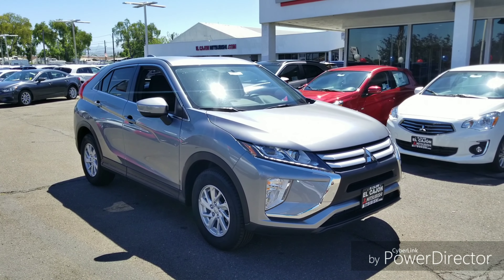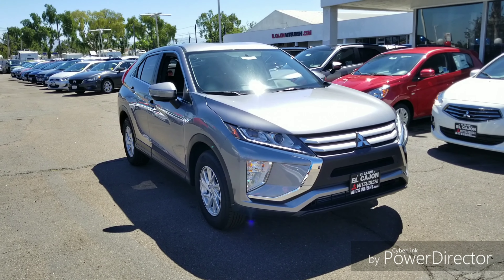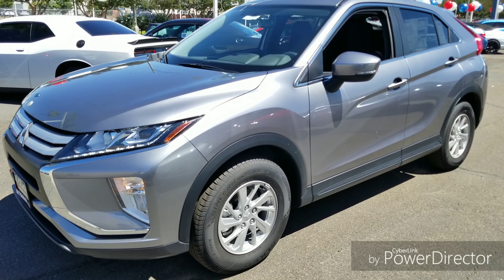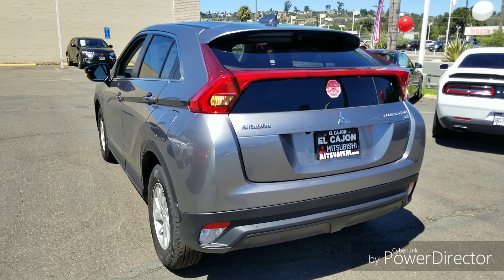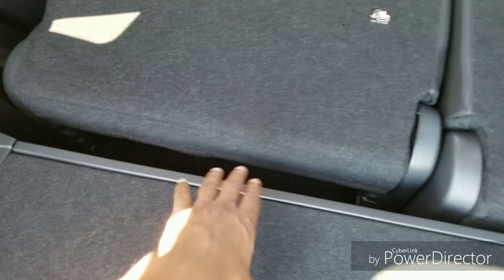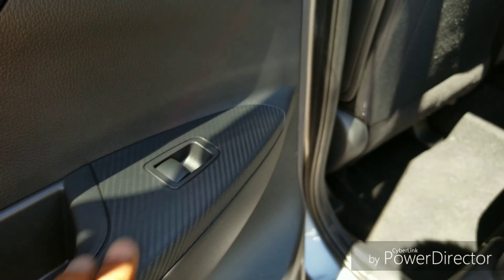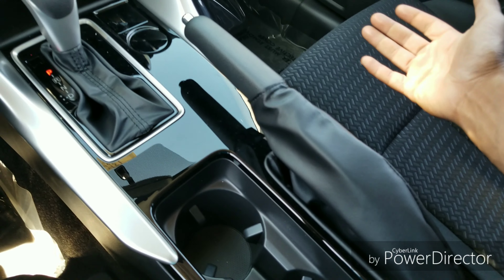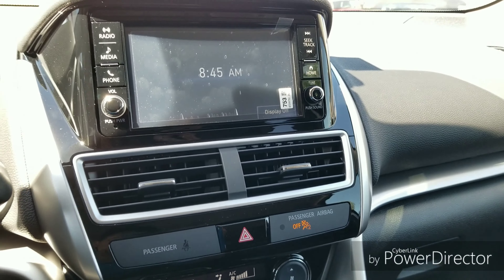2020 Mitsubishi Eclipse Cross review! Did Mitsubishi make a mistake making another Eclipse?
This is a walkaround and review of the features on a 2020 Mitsubishi Eclipse cross. With its 1.5L turbo charged motor this may be the best new Mitsubishi on the market.